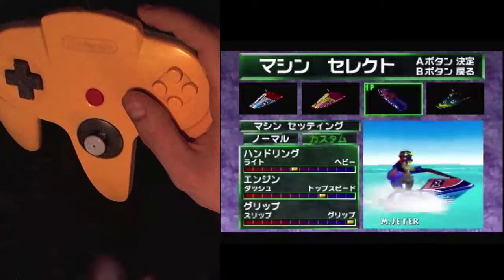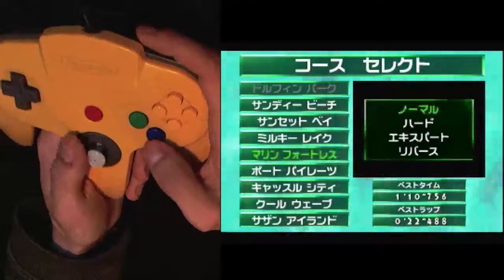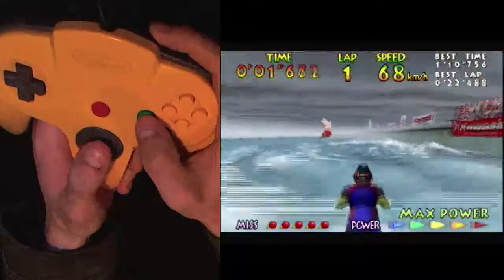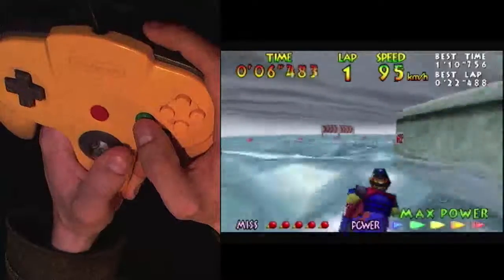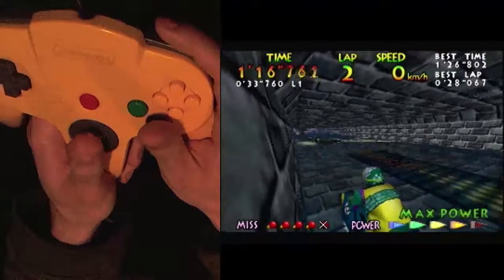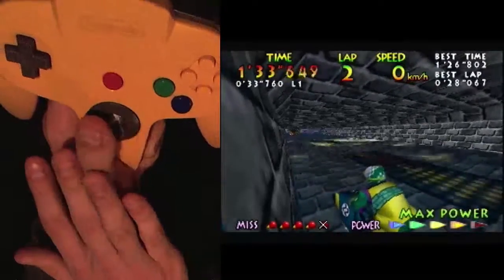Wave Race 64 Dive Mechanic Tutorial